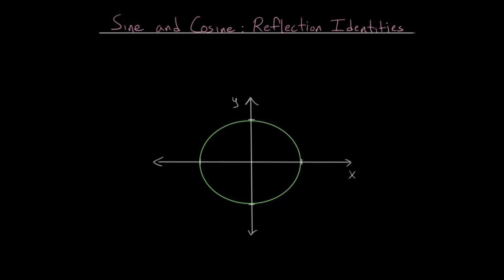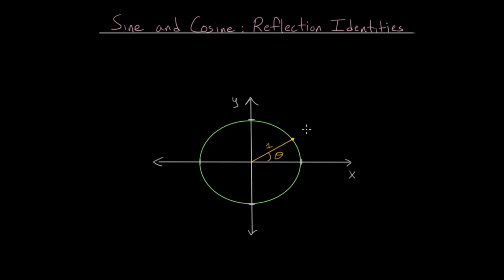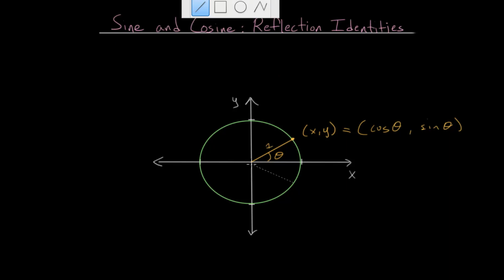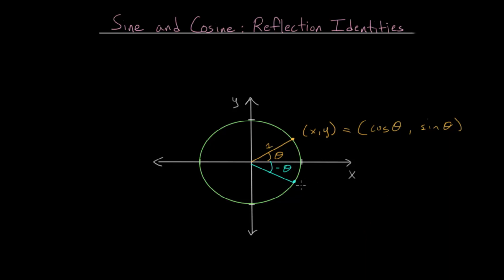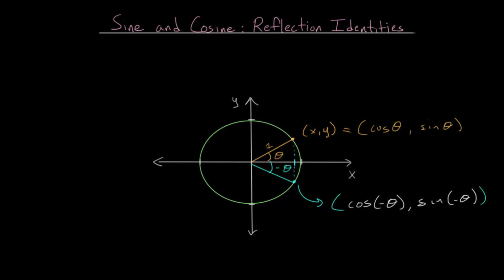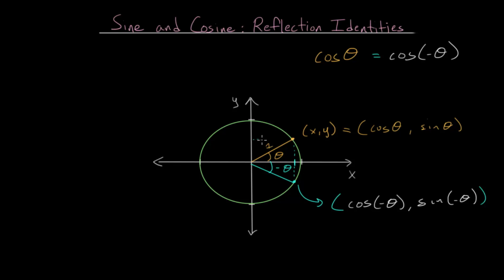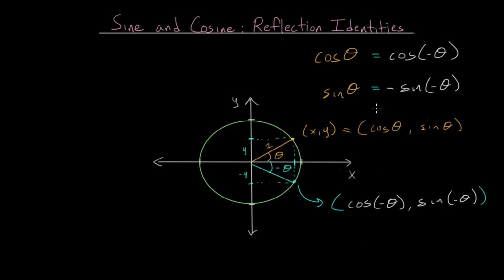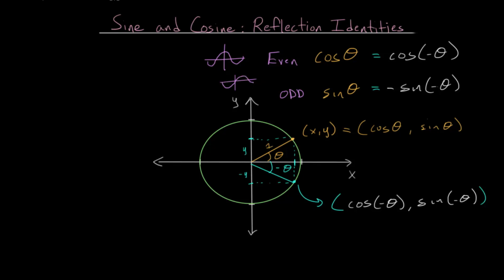Sine and Cosine Reflection Identities: Even and Odd Identities (1 of 2)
This video introduces the even and odd reflection identities for the sine and cosine functions.

The general strategy is to start with a ray on the unit circle that has an angle theta. After reflecting this ray across the x axis and calling that angle negative theta since it is counting in the clockwise direction, the x and y coordinate can be compared between the two rays.

The sin(theta) is equal to the negative of the sin(-theta). The cos(theta) is equal to the cos(-theta). The identity with cosine is called the even reflection identity since it demonstrates that cosine is an even function and symmetric about the y axis. The identity with sine is called the odd reflection identity since sine is an odd function and symmetric about the origin.

Khan Academy exercise to practice:
1. Trig Identities from Reflection and Rotation

EulersAcademy.org